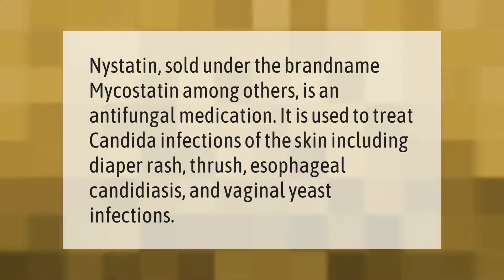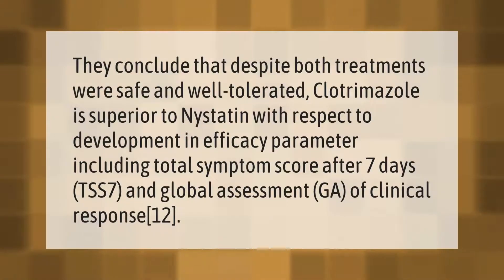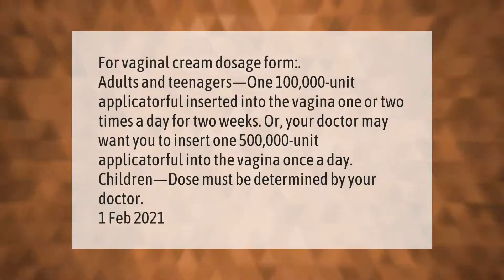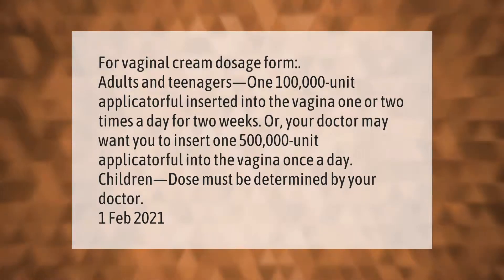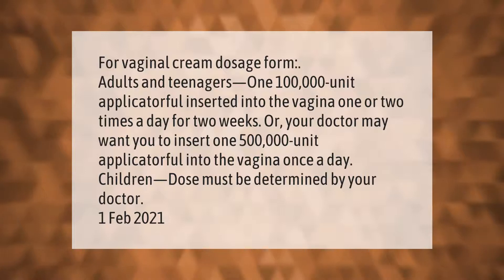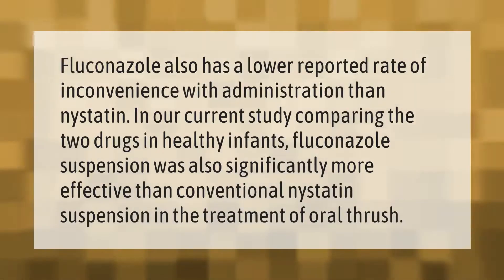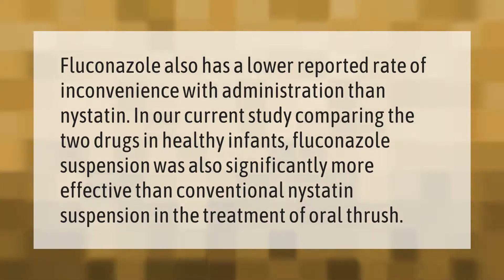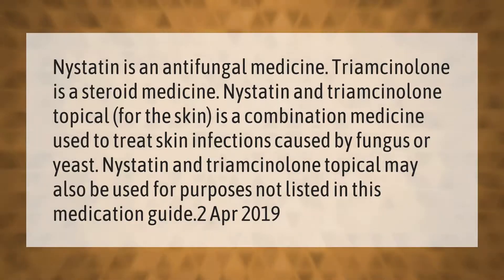What type of fungus does Nystatin treat?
00:00 - What type of fungus does Nystatin treat?
00:35 - Which is better Nystatin or clotrimazole?
01:05 - Where do you apply Nystatin cream for yeast infection?
01:42 - Which is better Diflucan or Nystatin?
02:12 - Is Nystatin cream a steroid?

Laura S. Harris (2021, March 8.) What type of fungus does Nystatin treat?
    AskAbout.video/articles/What-type-of-fungus-does-Nystatin-treat-226797